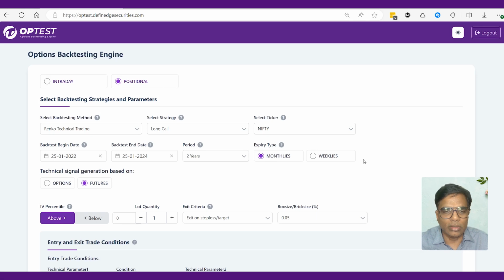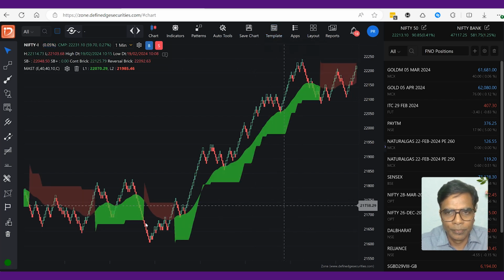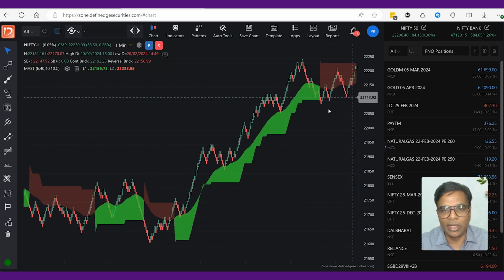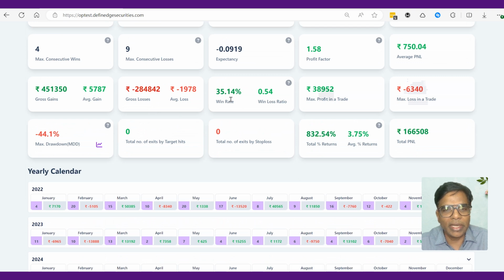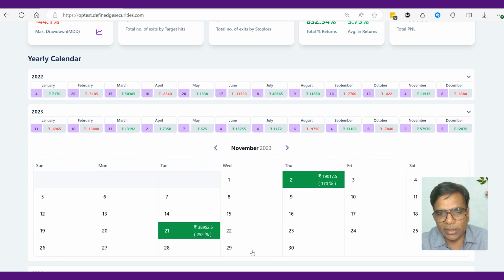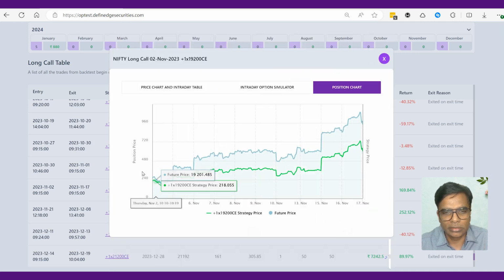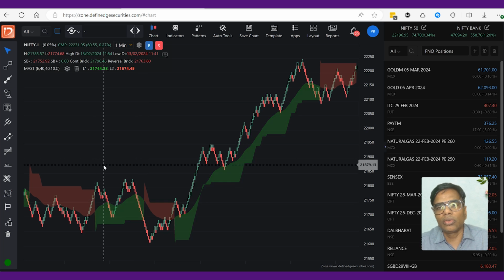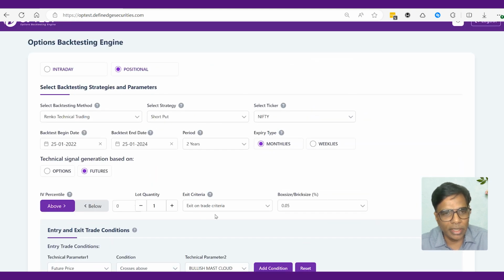Introduction to Renko Positional Backtesting Method in Optest | Raghunath Reddy | Definedge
Introduction to Renko Positional Backtesting Method in Optest | Raghunath Reddy | Definedge | Options Backtesting

Details of the Renko Positional Backtesting Methods in Optest where a Long Call or Short Put is entered when the NIFTY Futures brick (0.05%) closed above the Bullish MAST Cloud and exited when closes below Bearish MAST Cloud.

Definedge is a self-grown organization, transcending the role of a traditional stock brokerage firm. We distinguish ourselves as a multifaceted entity encompassing product development, research, and education. Our unwavering commitment is to share extensive knowledge and expertise with the trading and investing communities. Our tools and resources, honed through years of dedicated research and practice, are trusted by millions of traders and investors across various market segments, including NSE, F&O, BSE, MCX, and CDS. We take pride in offering Definedge tools for FREE in real-time after you open a Demat account, providing you with a competitive edge in the market. Our overarching objective is to create a holistic platform that empowers traders with comprehensive tools for learning, sophisticated analysis, and seamless trade execution.

Learn stock market trading and investing from market experts.

Additionally, avail yourself of live Q&A sessions with mentors to get your queries resolved.
Open a Demat Account and enjoy free access to Opstra, along with other exceptional analytical products for trading and investment, including Trade Point, Radar, Optest, Zoneweb, ZoneMobile, and MFZone.

Download Mobile App [Zone Definedge Trading App]

Follow Definedge on Social Platforms